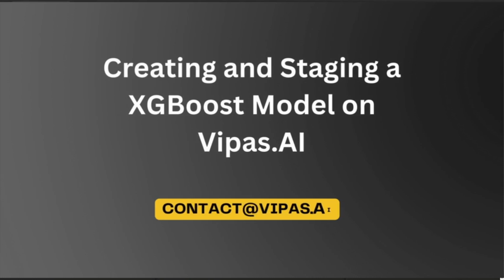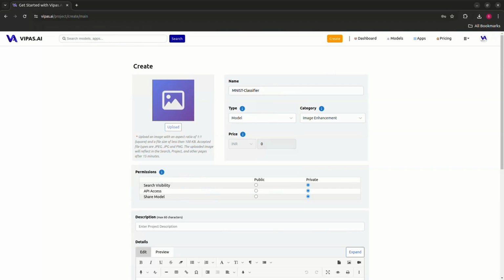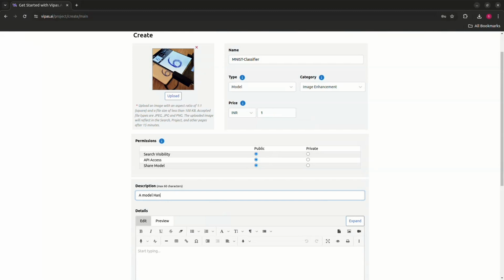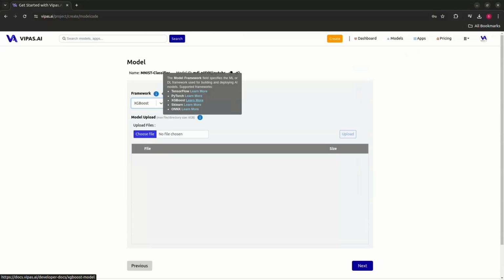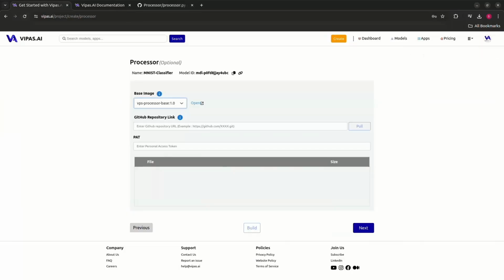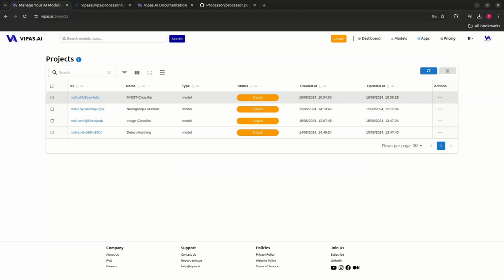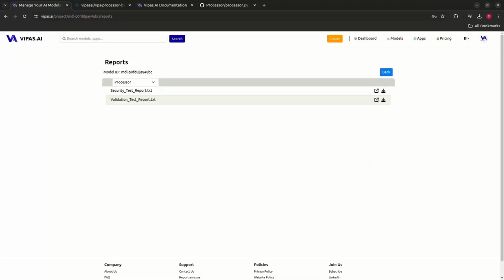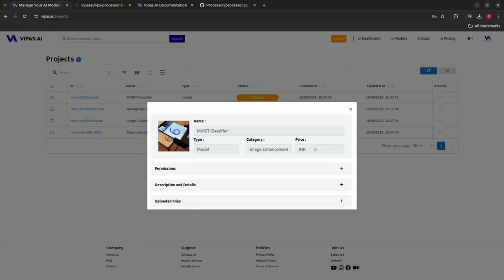How to Create and Stage an XGBoost Model on Vipas.AI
Watch this tutorial to learn how to create and stage an XGBoost model on Vipas.AI. We take you through each step of the process, from model creation to deployment, highlighting the unique features of Vipas.AI that make managing your XGBoost models simple and effective. Perfect for AI professionals and developers looking to optimize their model deployment strategies.